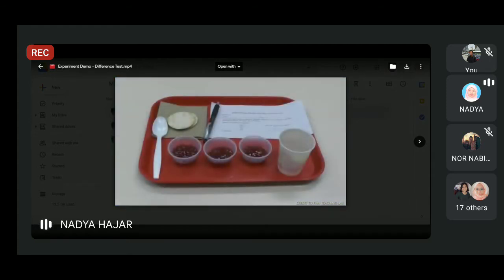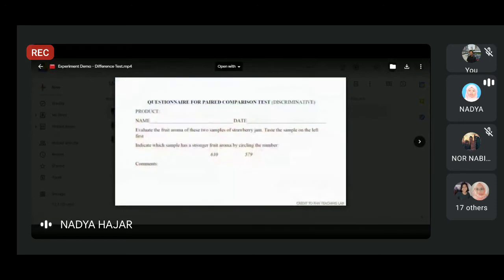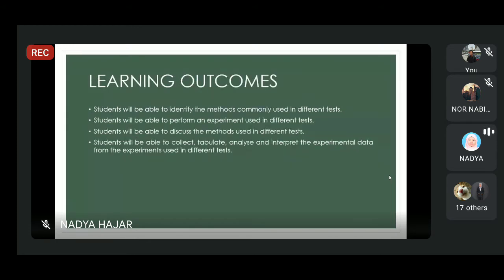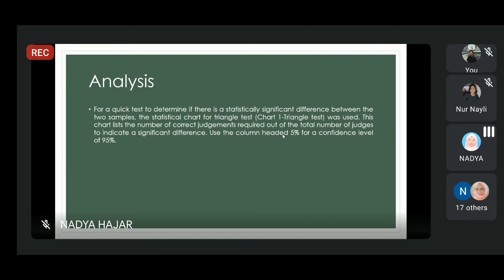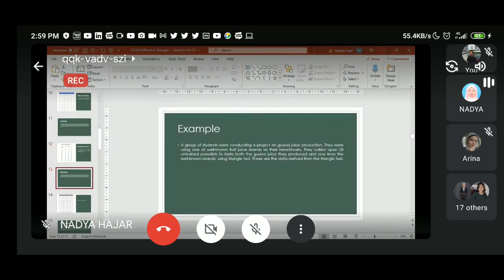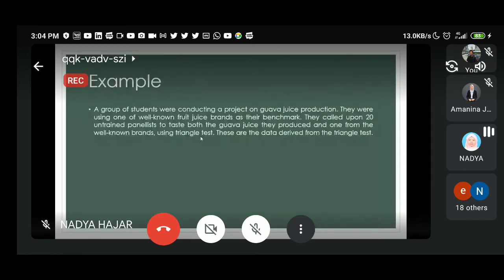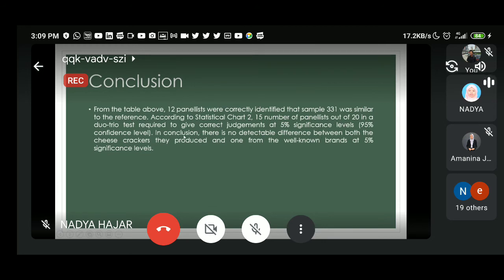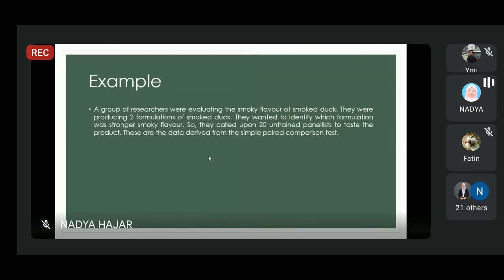FST318 - SENSORY EVALUATION LAB 2